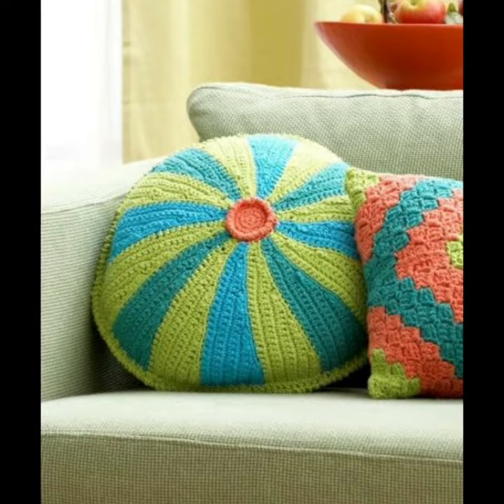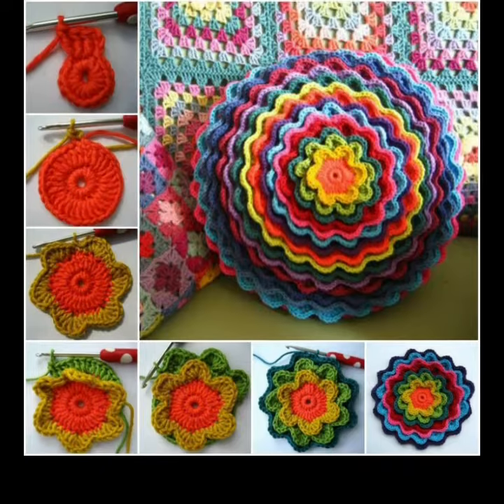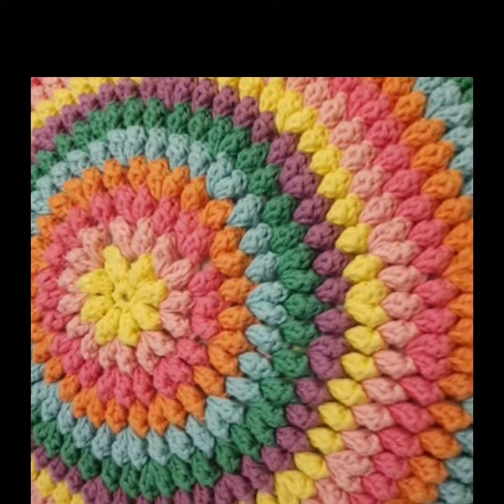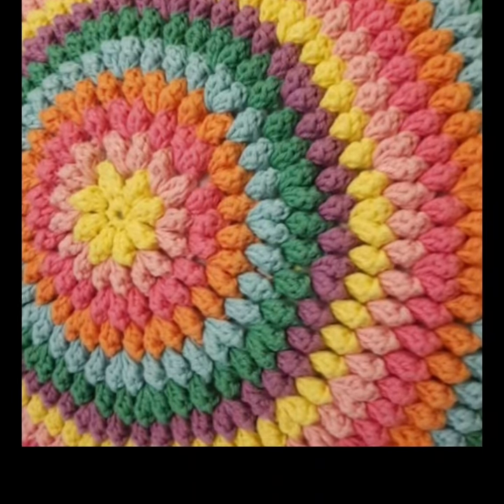CROCHET ROUND CUSHION COVERS DESIGN 2K20 ||AMAZING IDEAS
Hello guys

My second tutorial  channel